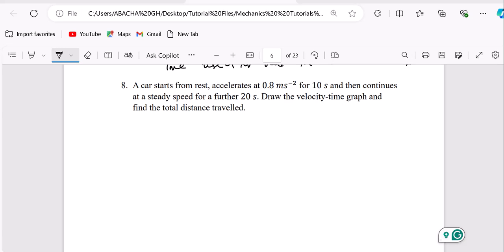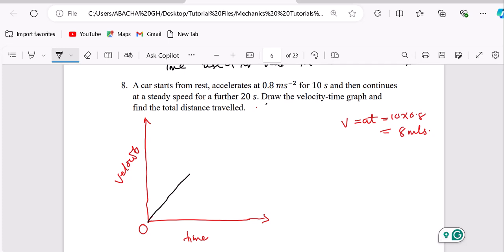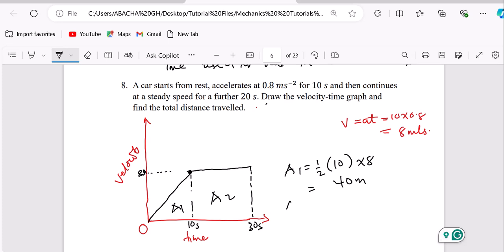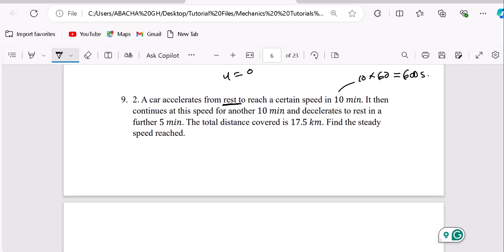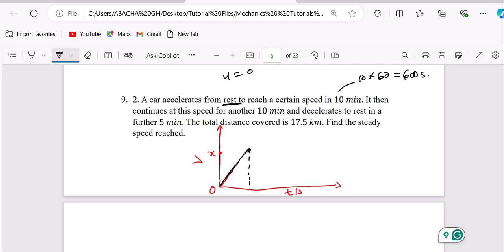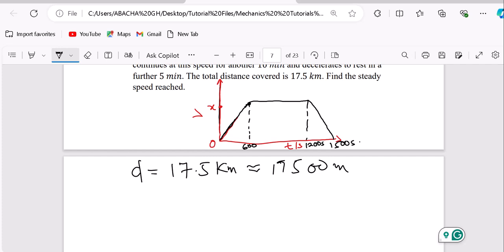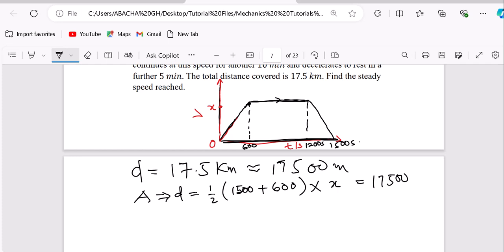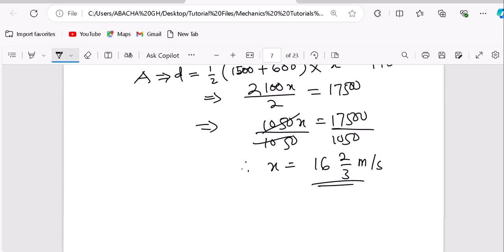Mecahnics 5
Velocity time graph, applications on distance and displacement.